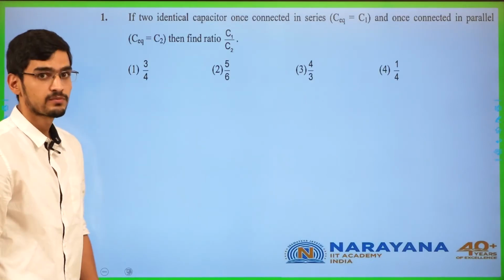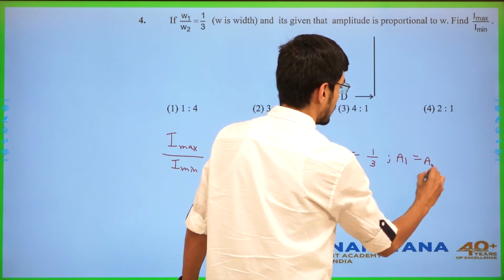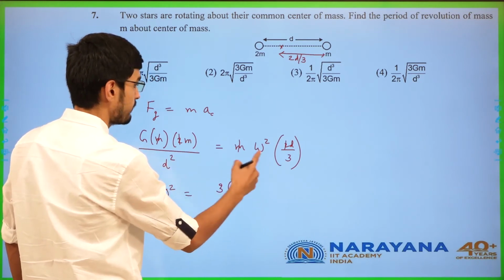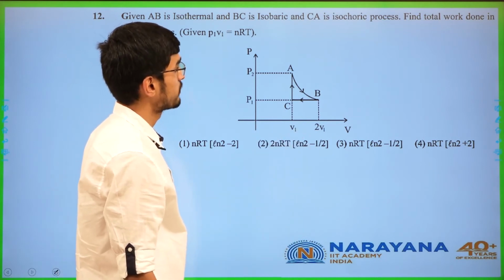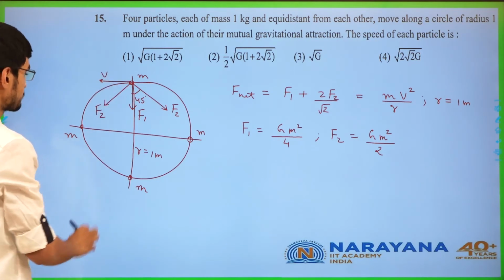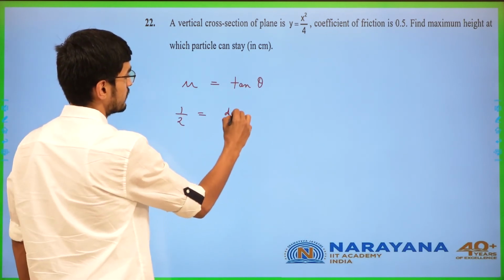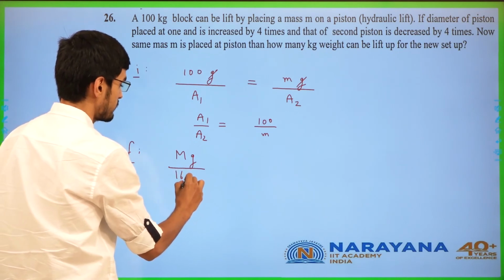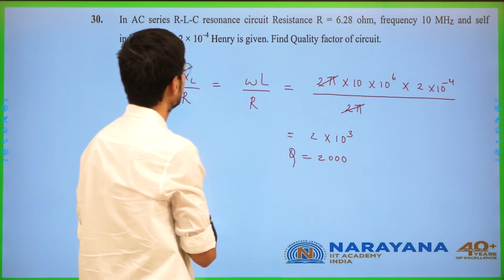E-1 PHYSICS (BE/B.TECH) NARAYANA JEE MAIN 2021 VIDEO SOLUTIONS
In this episode we are providing the solutions for PAPER-1 PHYSICS (BE/B.TECH) JEE MAIN 2021.